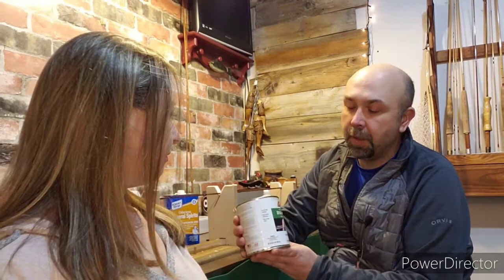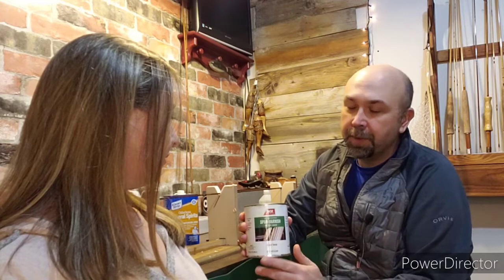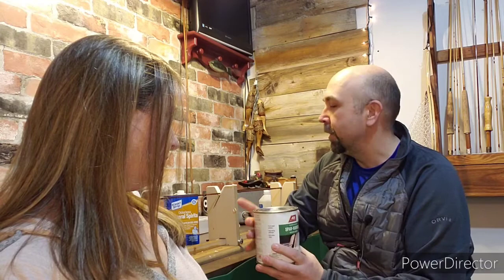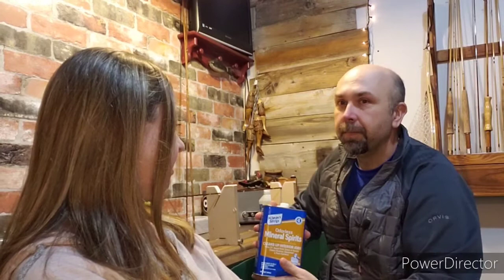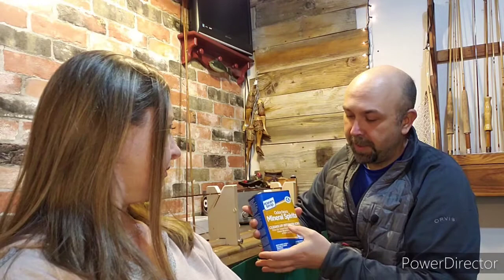What type of varnish should you use?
Applying varnish to wraps